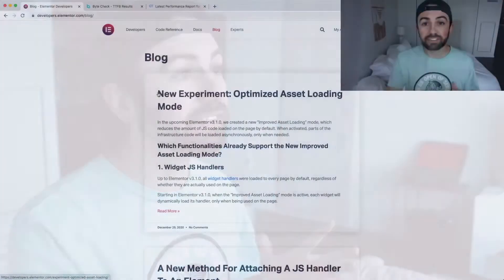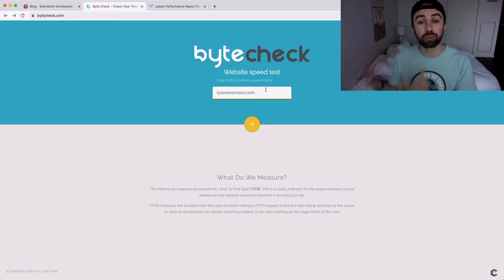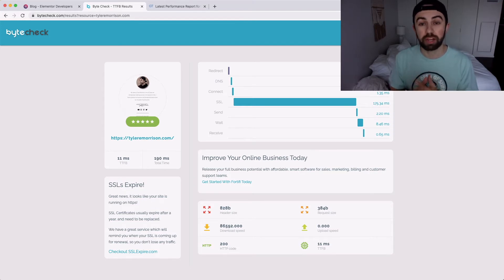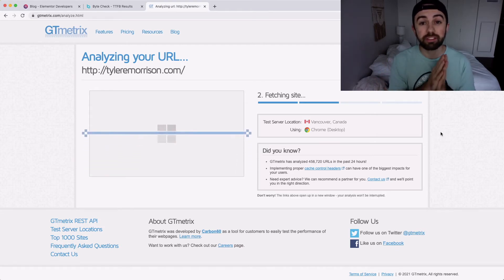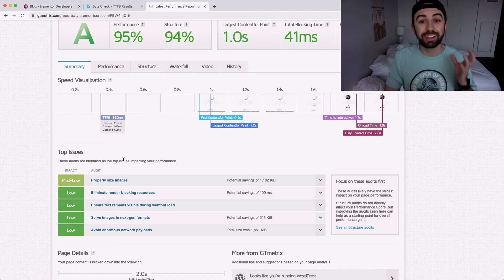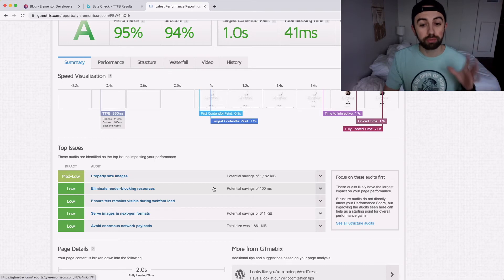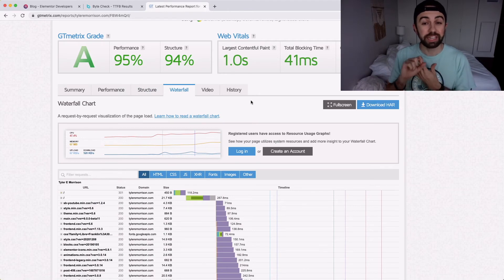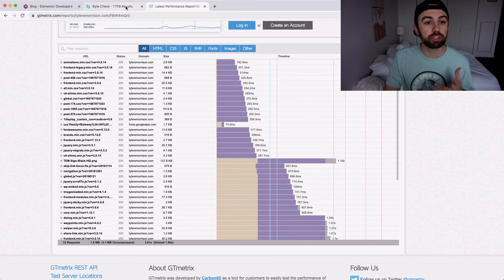Elementor 3.1 Companions - Increase Website Speeds!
Elementor 3.1 Beta is out now and it has a great feature with it! I wanted to dive more into ways I focus on speeding up my website and show you how you too can increase website speeds! In this elementor tutorial you'll learn how you can find issues with your elementor website that need to be optimized in order to have the most optimal load time for your site!